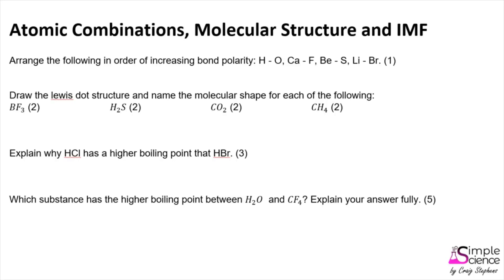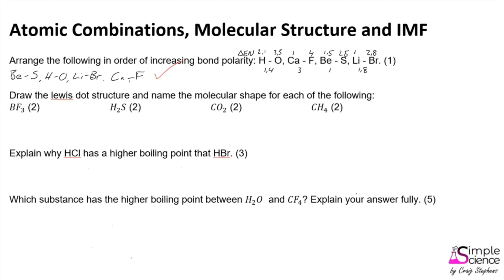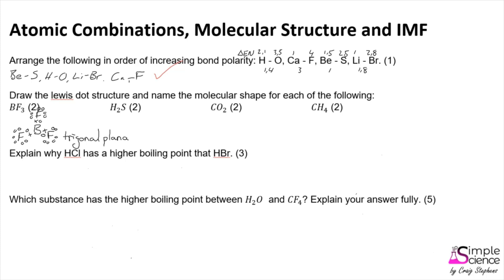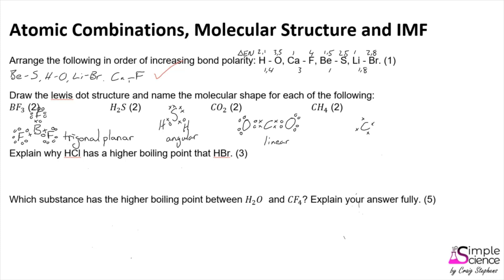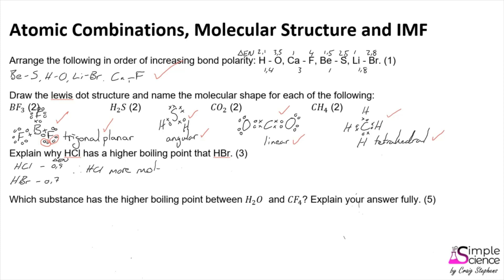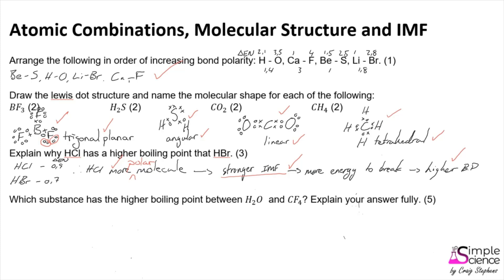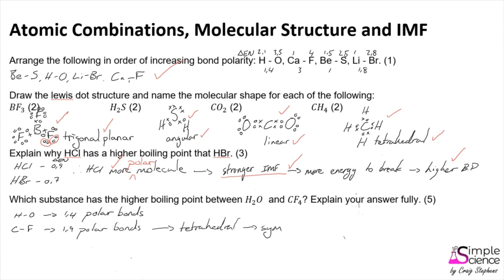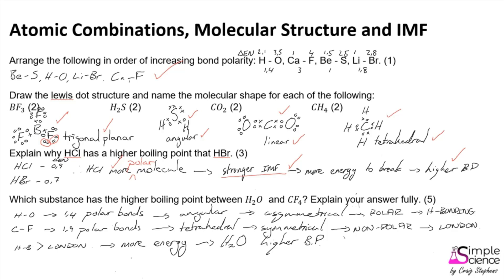Example: Atomic Combinations, Molecular Structure and IMF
South Africa
CAPS
Grade 11 & 12
Atomic Combinations, Molecular Structure and IMF